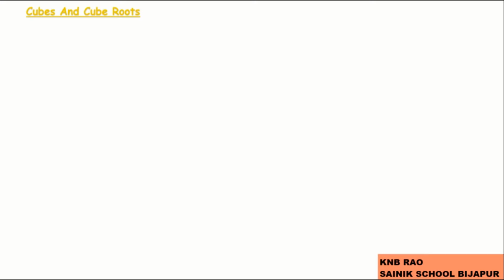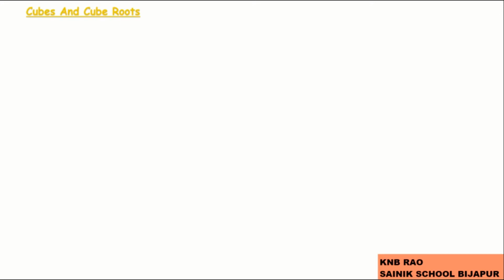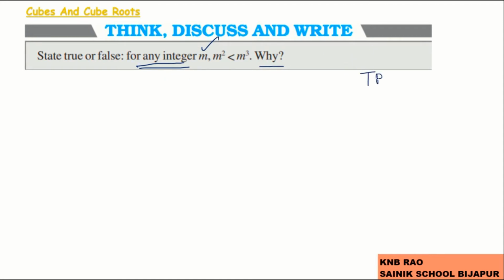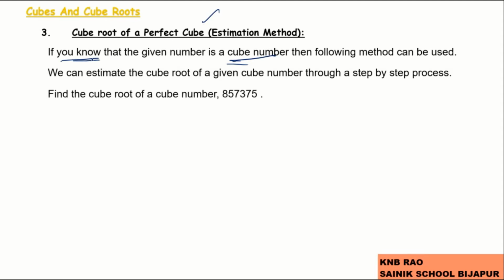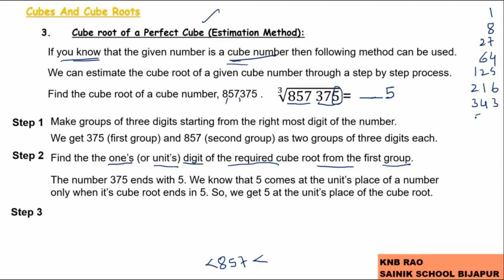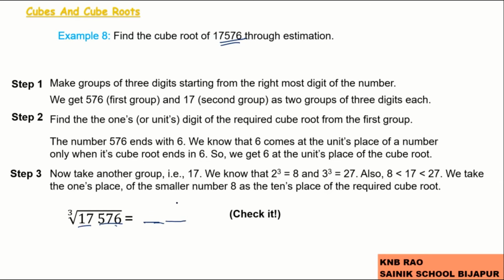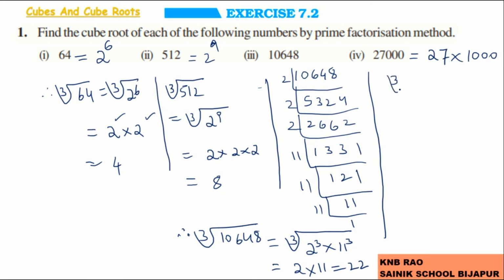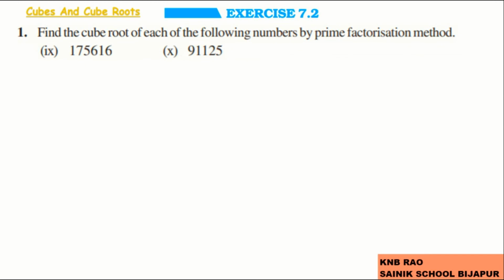CUBES AND CUBE ROOTS, PART 09: CBSE VIII STANDARD, MATHEMATICS